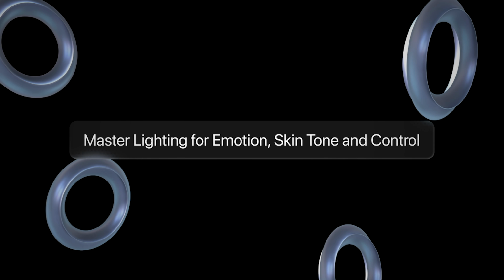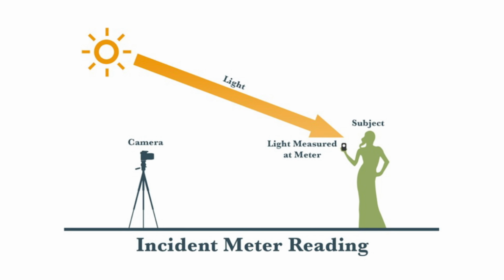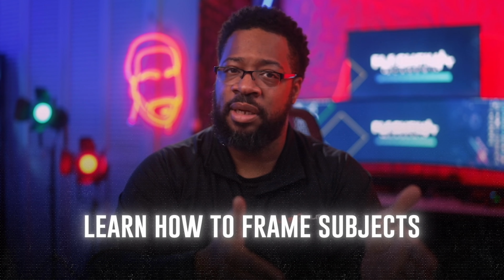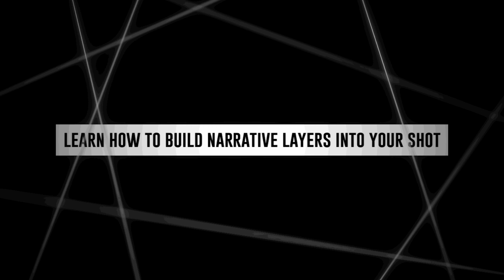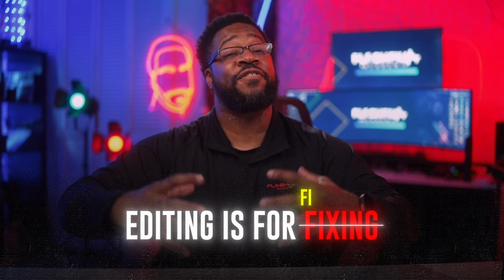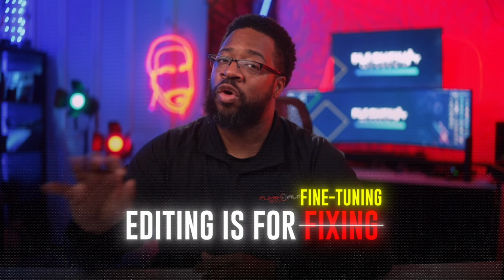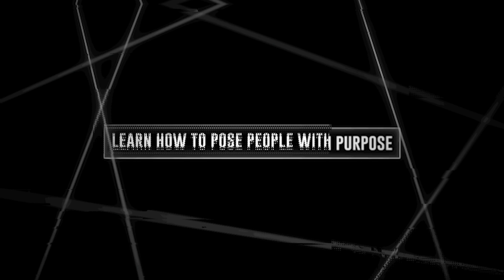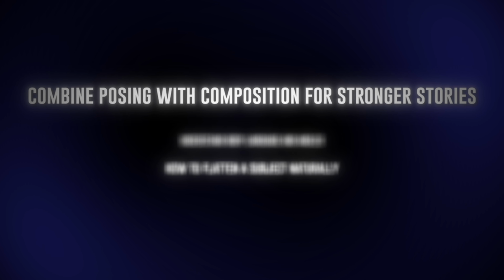5 Photography Skills That Will Actually Get You Paid!! 💰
Want to get paid for your photography skills? 💰 This video breaks down *5 essential photography skills* that clients are willing to pay top dollar for. Whether you're a beginner or a seasoned pro, these strategies will revolutionize your business, turning your passion into profit.

🎓 Join FlashFilm Academy for practical training, community, and systems that help creators build predictable income

📸 Here’s what you’ll learn:
1️⃣ **Master Lighting for Emotion and Control**: Learn how to sculpt light for skin tones, hair types, and narratives using professional techniques like 2:1 and 4:1 lighting ratios. Say goodbye to bad lighting and hello to pro-level shots.
2️⃣ **Nail Composition Like a Pro**: Stop wasting space! Understand framing, cropping rules, and how to guide the viewer’s eye with light and geometry. Every image should tell a story with intention, not just fill the frame.
3️⃣ **Tell a Story in Every Shot**: Move beyond just “capturing moments.” Use leading lines, lens choices, and lighting direction to build narrative layers in your photos. Stand out with storytelling that connects emotionally with your audience.
4️⃣ **Color Correction & Editing for Consistency**: Editing isn’t for fixing—it’s for fine-tuning. Learn how to properly expose and color correct for natural, polished results that wow clients every time.
5️⃣ **Know Your Gear Inside & Out**: Master your camera and lens like a director. From manual settings to lens selection for storytelling, discover why gear knowledge is key to building emotional impact and client trust.

This isn’t just about taking pictures. It’s about transforming your photography business with cutting-edge skills that separate you from the competition. Stop relying on gear alone and start building a profitable entrepreneurship rooted in real expertise.

Let’s turn your talent into a thriving, content-driven business. Start creating images that not only tell stories but also pay the bills!

CHAPTERS:
00:00 - Intro
01:05 - Photographer Earnings
01:42 - Mastering Lighting Techniques
02:52 - Composition Fundamentals
03:48 - Storytelling in Photography
04:36 - Color Correction Techniques
05:24 - Camera Knowledge Essentials
06:24 - Bonus Photography Skills
07:11 - Essential Actions for Photographers
07:45 - Join Flash Film Academy

We teach content creators how to stop chasing likes and start closing real contracts.Whether you want a side hustle that pays now or a full-blown production business — this is where you start (and where pros stay sharp).